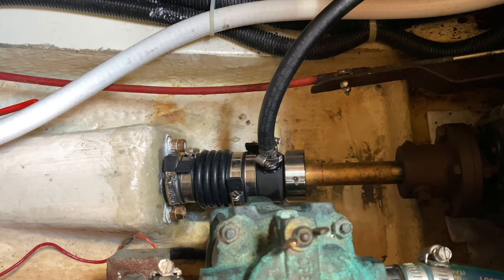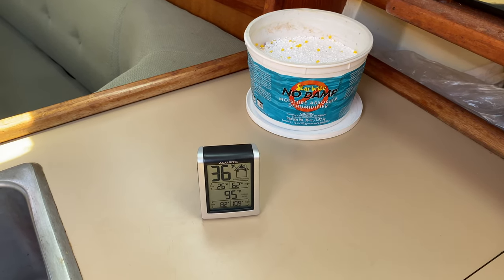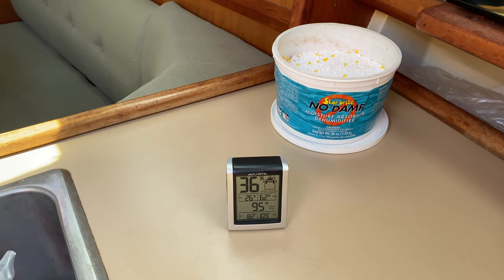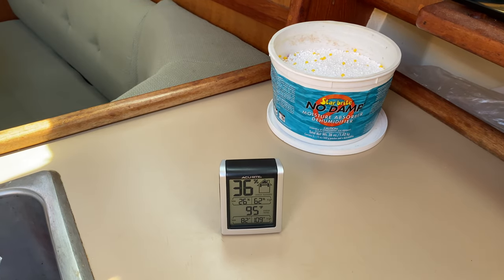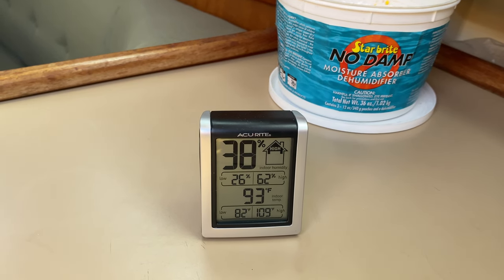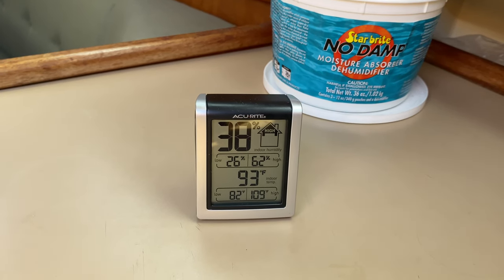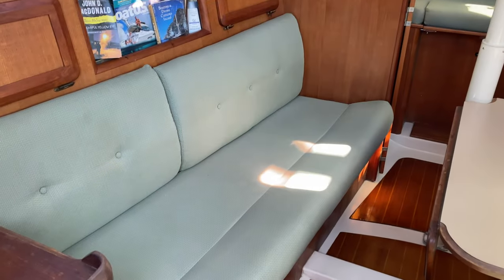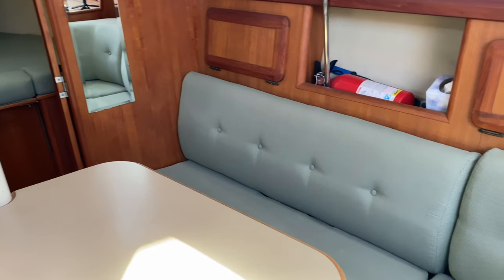How We Eliminated Boat Cabin Odor ~ Ep. 105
5 steps to create a great smelling boat cabin.  Get rid of those musty smells from mold, mildew and head odor.  These are the steps we took when we bought our sailboat 21 years ago and we wanted to share what has worked for us.